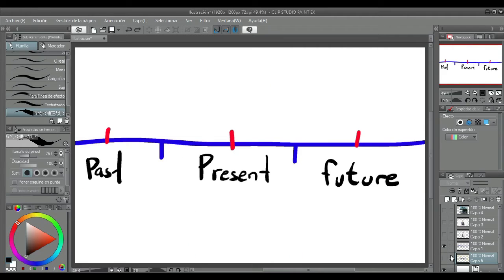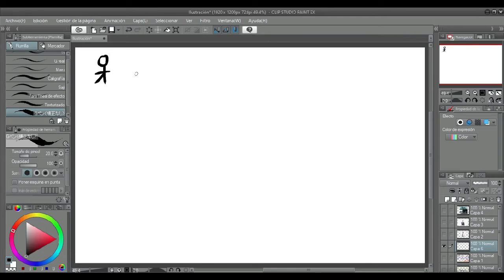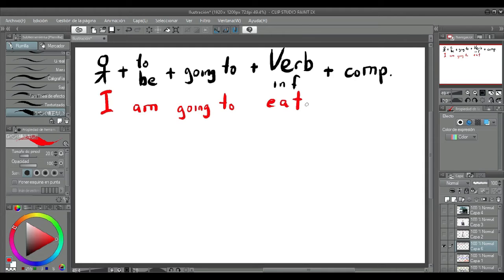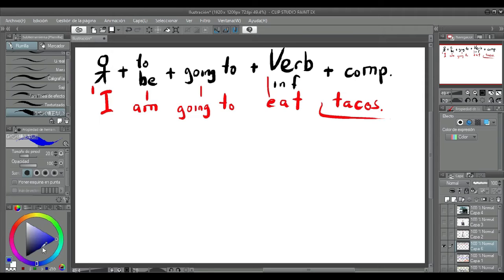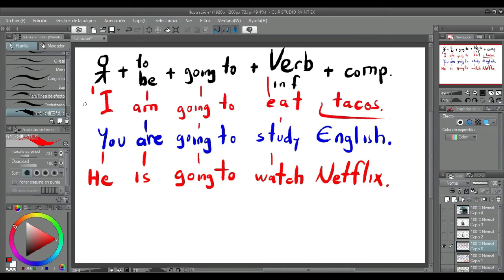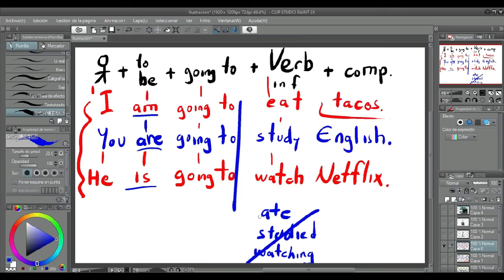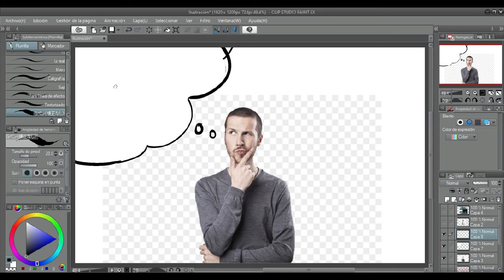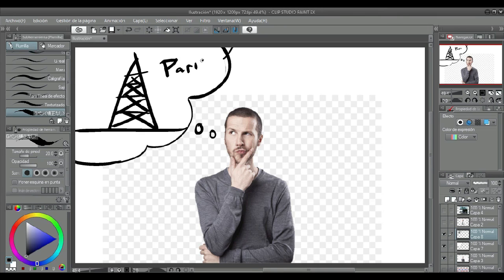clase 0101 1